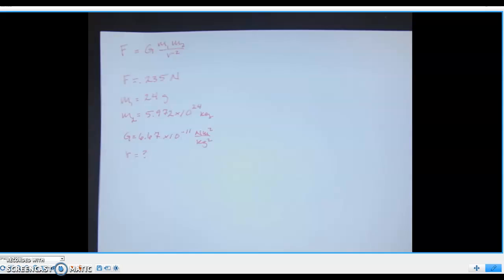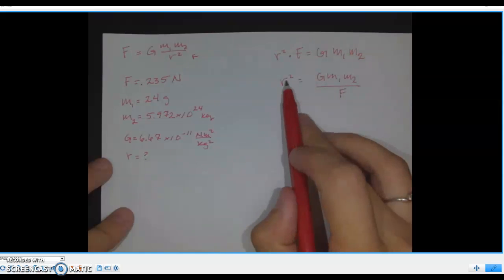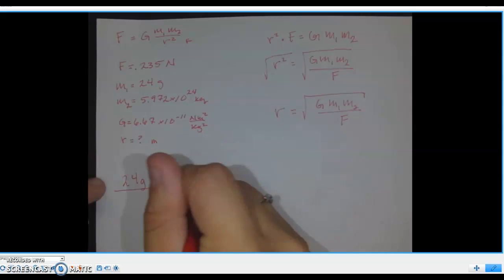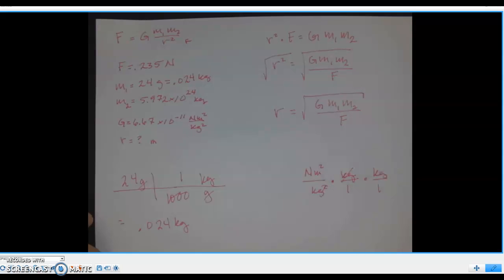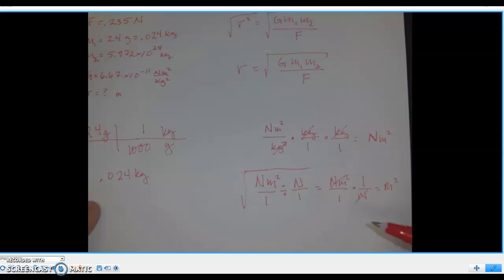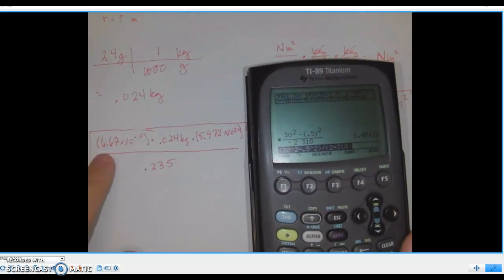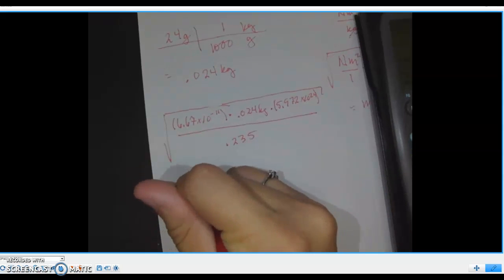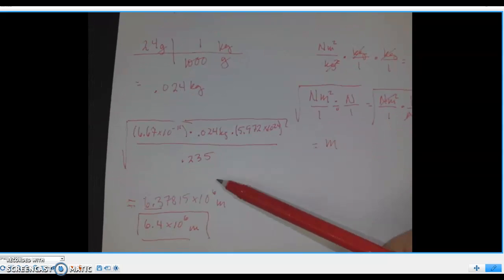Rearranging Equation Practice Problem #2